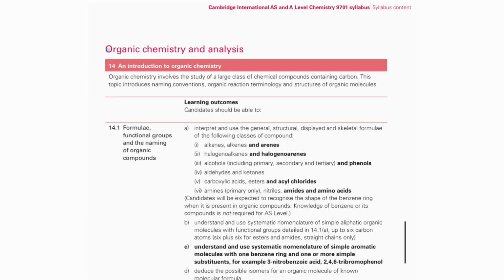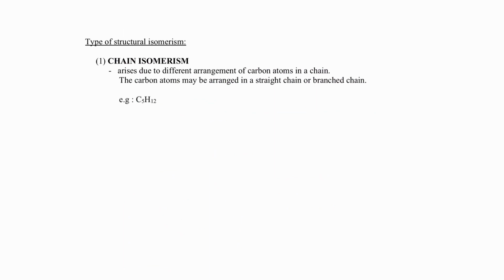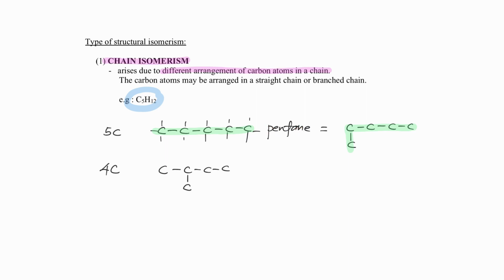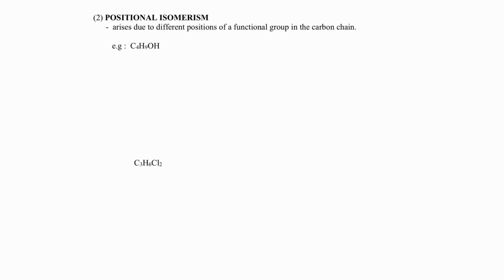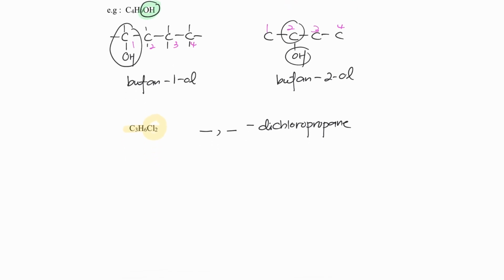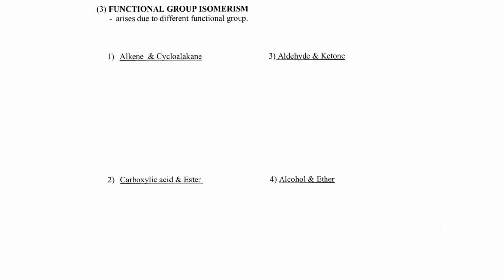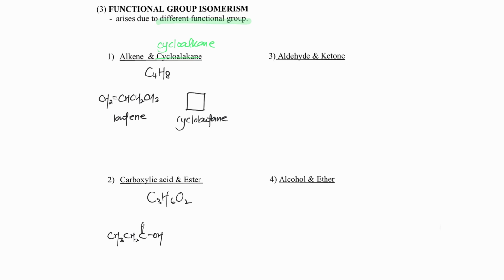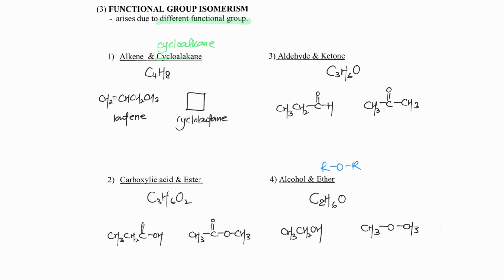[CHEM] Isomerism: Structural and Stereoisomerism | Introduction to Organic Chemistry